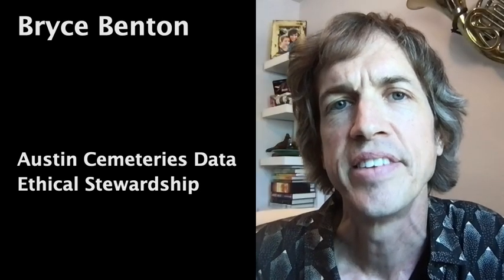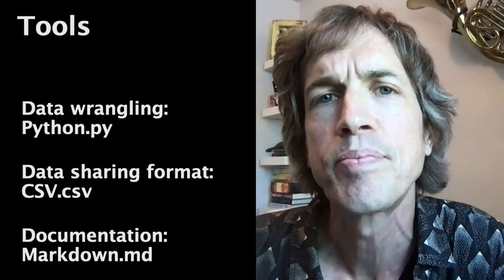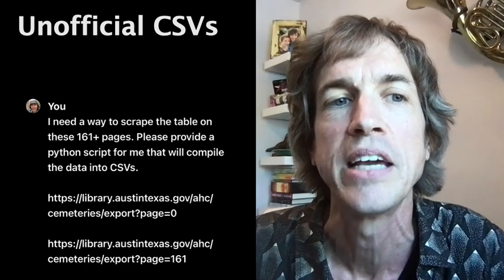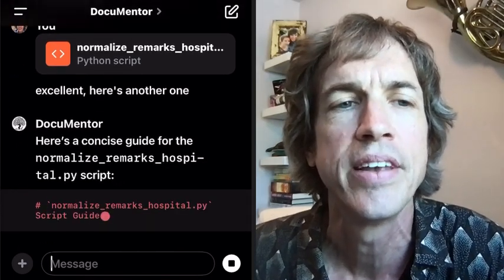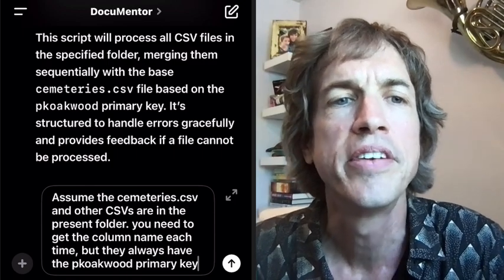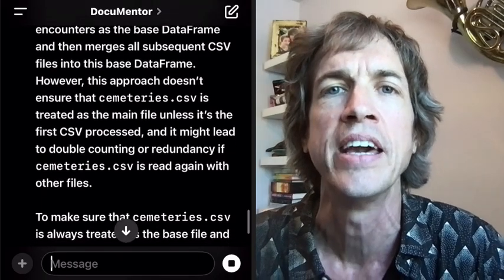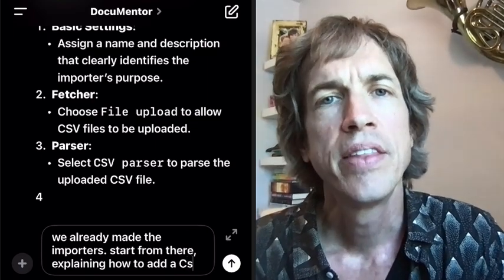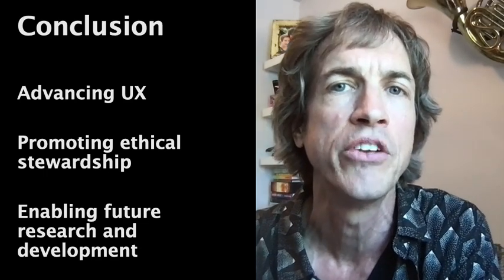Austin Cemeteries Data - Ethical Stewardship